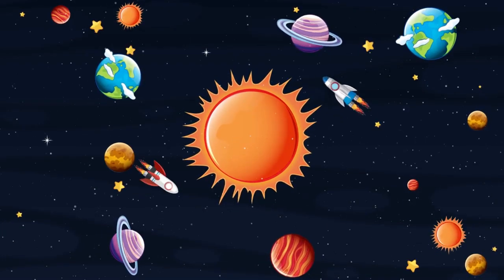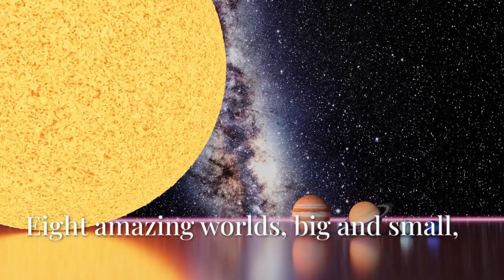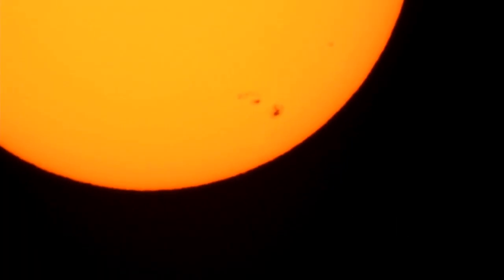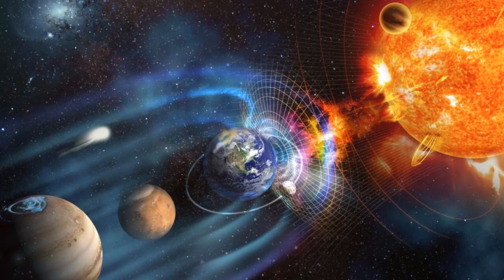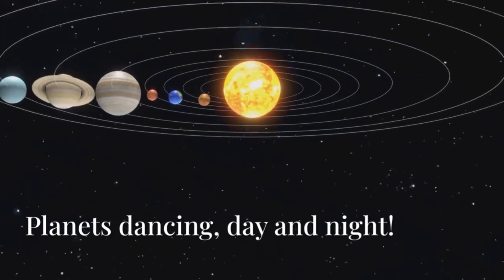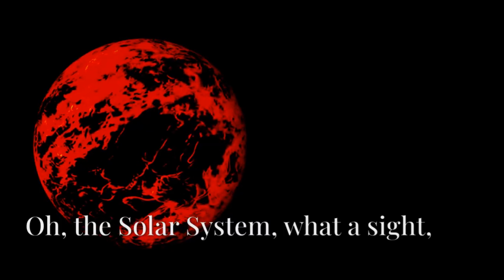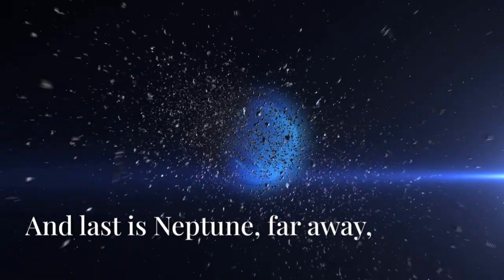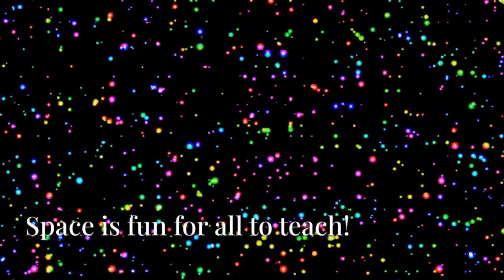The ULTIMATE 8 Planets Song for Kids! Solar System | Best KidsLearningVideo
8 Planets Song! 🌌 Learn All 8 Planets FAST!